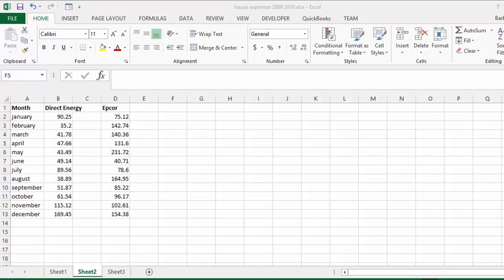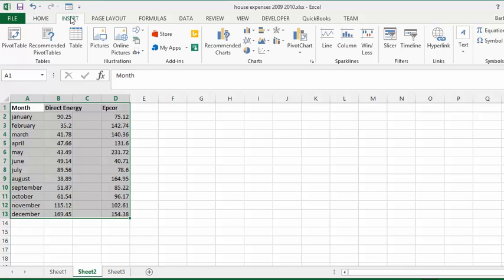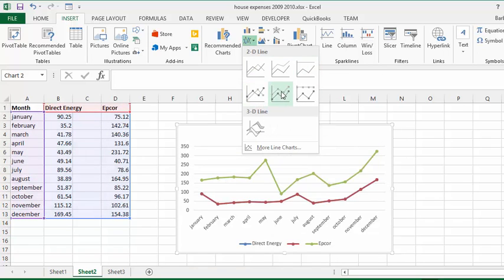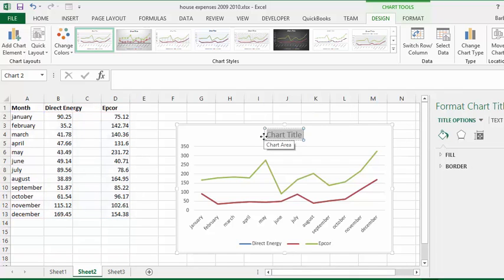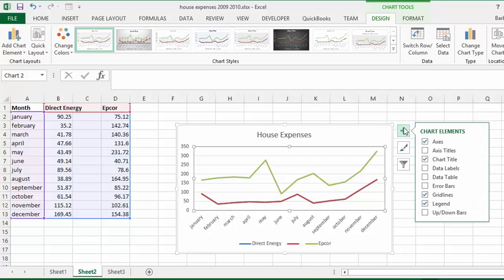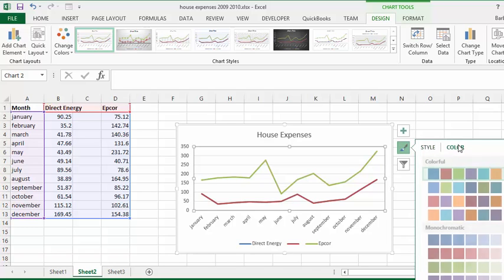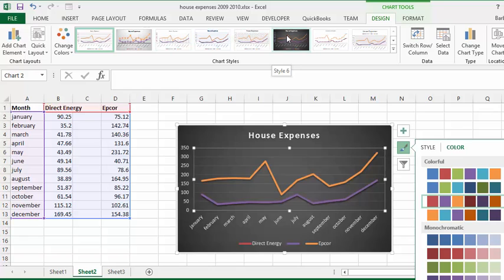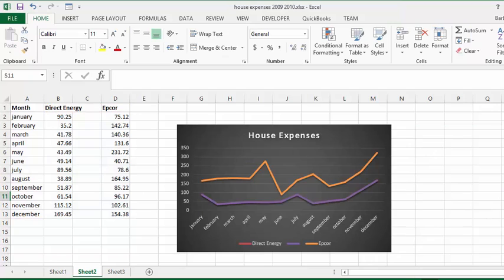How to create a simple graph in Excel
Tutorials for beginners.   Creating a simple chart in Excel

easyexcelanswers